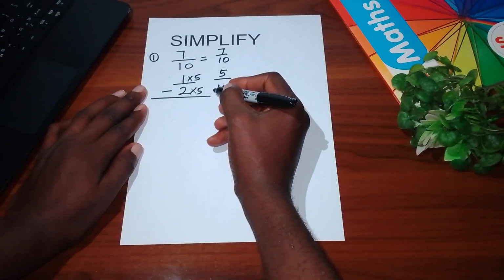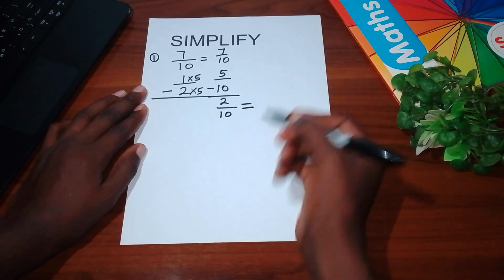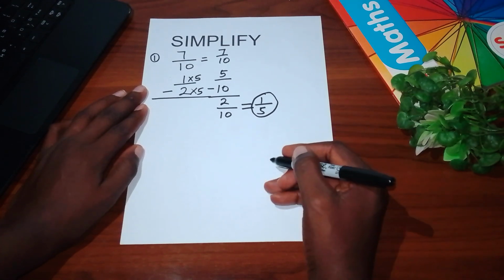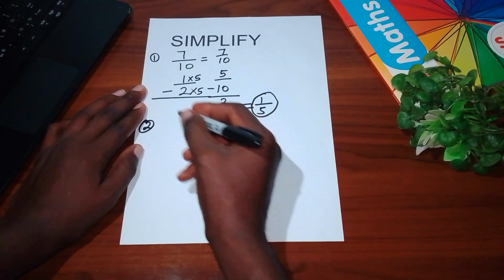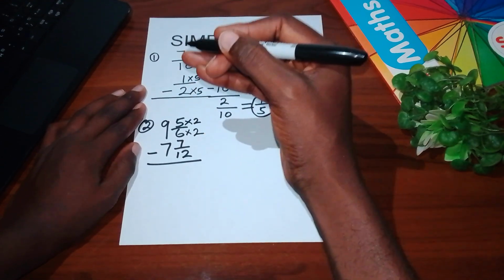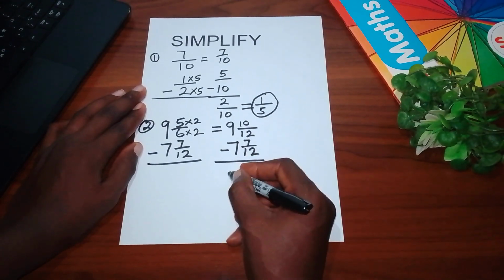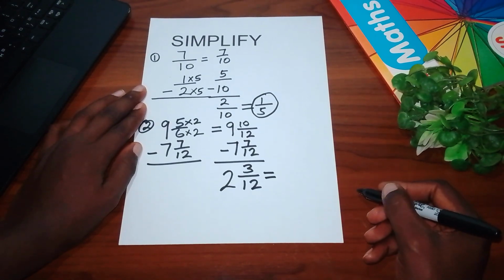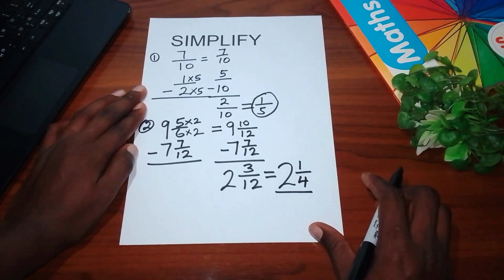How to Subtract Fractions | Simplified method.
Learn how to subtract fractions the easy way! 👇
In this quick math lesson, we break down each step so you can understand how to find a common denominator, subtract the numerators, and simplify your answer. Perfect for students, parents, and anyone wanting to improve their math skills.